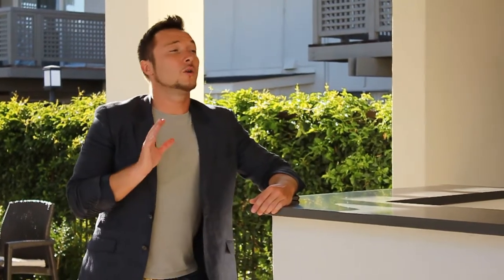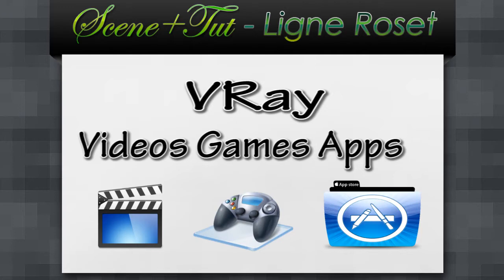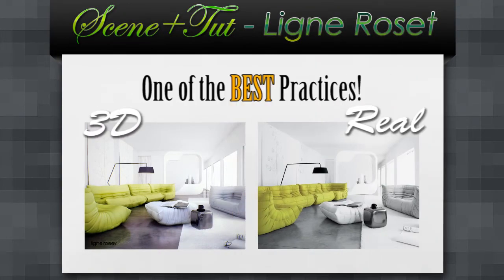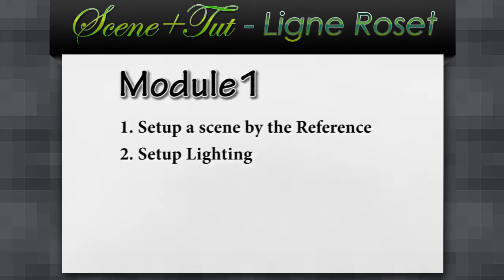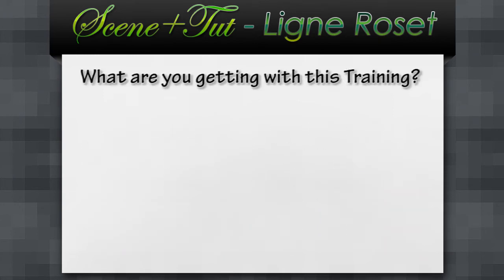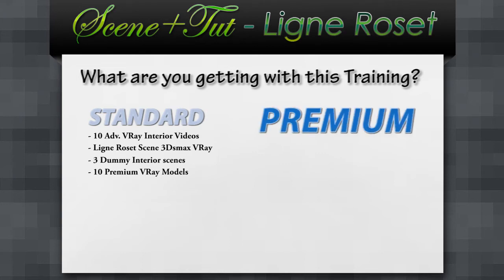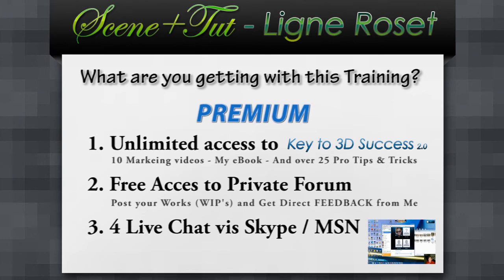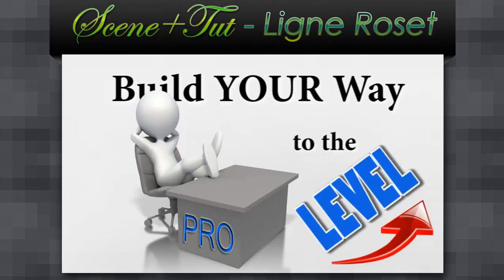Scene+Tut - VRay Advanced Workshop - 3Dsmax VRay Photoshop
-- VRay Advanced Workshop -- 3Dsmax VRay Photoshop - Video Training